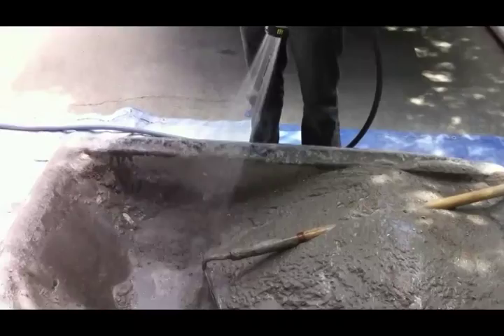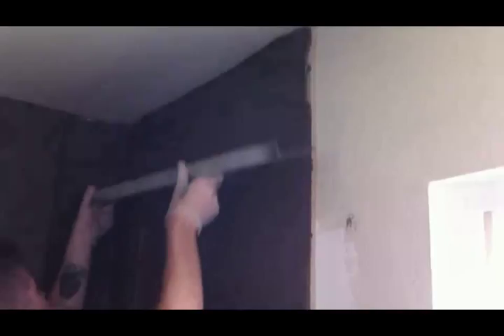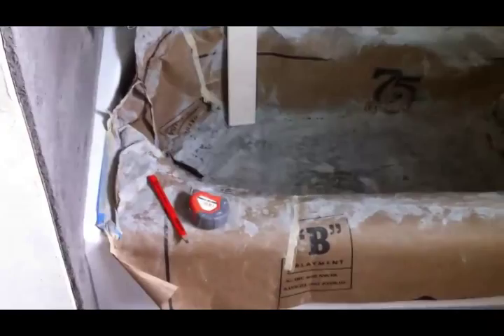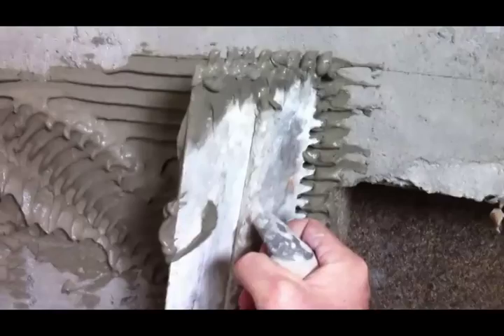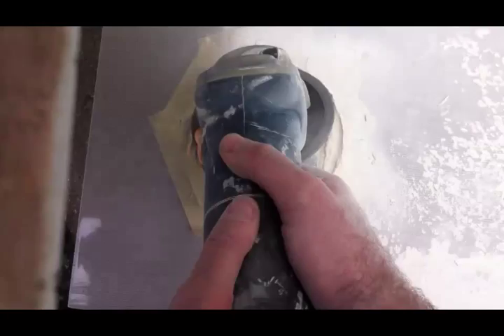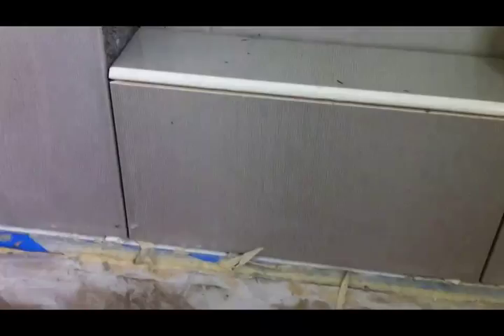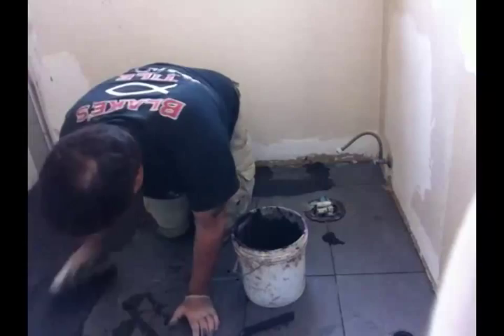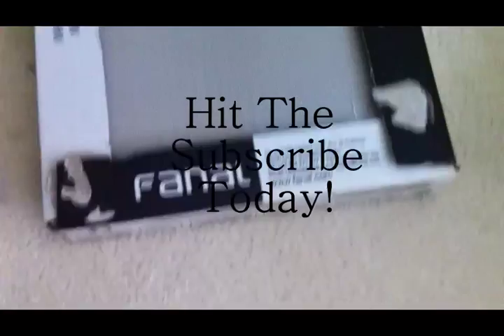How To Use FatMud For Easy Tub Tiling & Cut Two Round Holes In Tile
In this teaching video on How to tile tub after walls have been made flat for easy tiling &recess soap box   and floor. TilingInfo Master tile Setter takes you step by step. Step 1 paper tub walls with Aquabar waterproof under lament by stapling to the wall.Step 2 Staple 20 gauge wire or chicken wire with hand stapler to wall.Step3 Find out were your soapbox goes, cut Sheetrock and install soap box Step 4 mixing up fat-mud in mud box it's  a 4 to 1 ratio 4 sand to 1cement-1lime Step5 Add water to mix. then use hoe to chop back back and fourth while adding water.Step6 load fat mud into buckets bring inside and dump on mud broad.Step 6 Tools needed are 3feet-5feet metal edges-flat steel trowel-wood float-rubber hammer-pointer-hark- 6 feet level Step 7 Start to put fat mud on wall trying to keep at-less 1/2inch thickness on wall your floating.Step8 Put your 1/4inch float strip into fat mud .place 6 feet level on stick and gently tap with rubber harmer until plumb.Step 9 Once's plumb rod off fat mud with a metal edge.Step 10 use a 1/2inch stick on out of the side wall.It keeps the fat mud 1/2inch thick for quarter round trim. Use the 1/4inch inside close to the back wall.Step11 Fills in voids left by 1/4inch float strip when you take them out.Step 12 Use flat steel trowel to scarp off excess fat mud. Then take wood float to smooth wall surface and take out humps. Make sure to go around plumbing fixtures The falter the better.Step 13 Then use flat steel trowel to smooth wall. Step 14 Tools needed to set tile.4feet level-weges-1/8inch spacers-3/8inch notch trowel-clean water-sponge-pencil and tape measure Step 15 check to see if tub is level. .Step 16 trowel out thin set.the must important think to remember is to keep it even.Step 17  When you have your first row set check with 4feet level to make sure it right.Step 18 Make sure all tile patterns is running in same direction Step 19Tile the rest of the wall. Step20 Replete on the side walls.Step 21 makes sure wall is flat for shower door.Step 21Cut surface bull-nose for trim an install along edge.Step22 Do the soap box. Step 23 grout tub. Step 22 In stall tile floor.  Grout Floor.